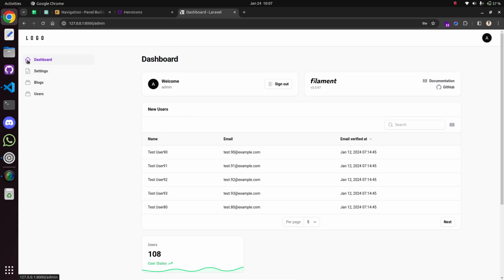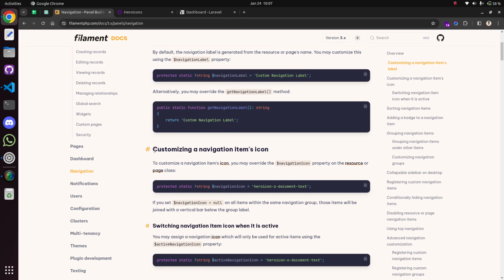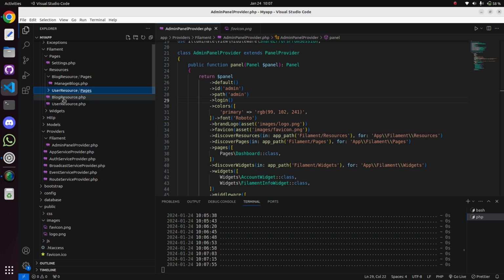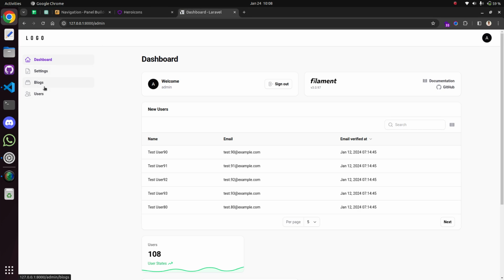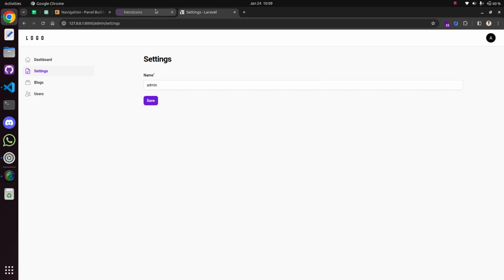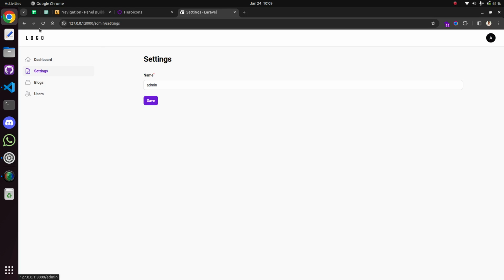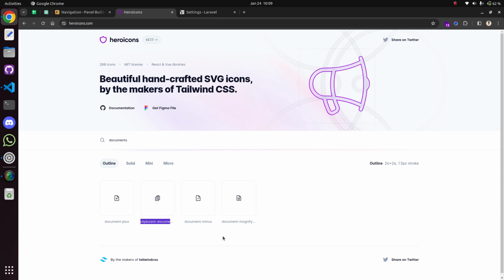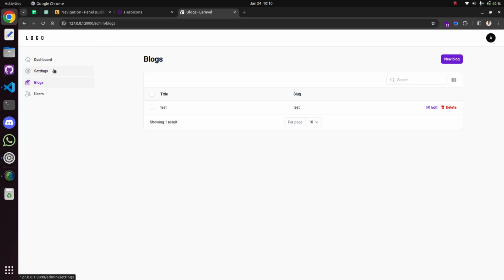8 | change navigation icons in filament panel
Welcome to our Filament tutorial, in this course we will cover all the basis needed to build dynamic admin panels. Today we cover how Navigation icon in filament panel.

If you would like me to make more Filament videos, please let me know by liking the video and commenting what you like to learn next.

What is Filament PHP:
A free and open source admin panel builder for laravel using the TALL stack that allows you to build beautiful admin panel pages in just a few minutes.